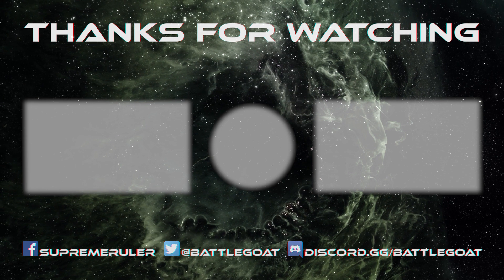GRQ - Space Fleets + Space Buildings?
How will it be possible to organize your space forces? Chris and George discuss!